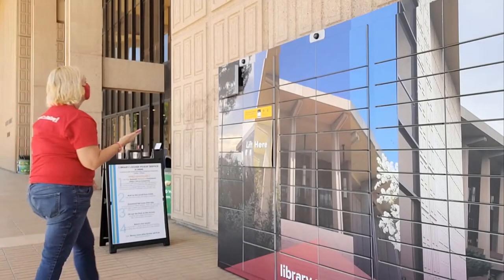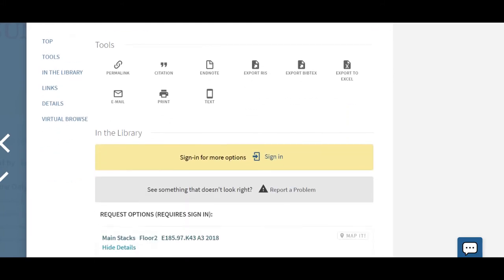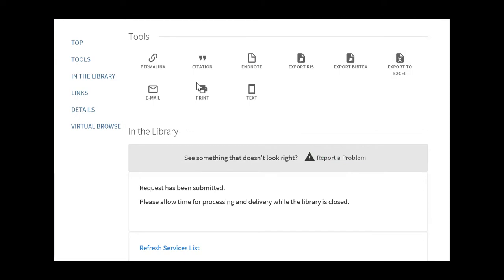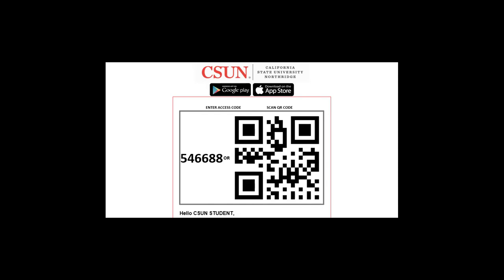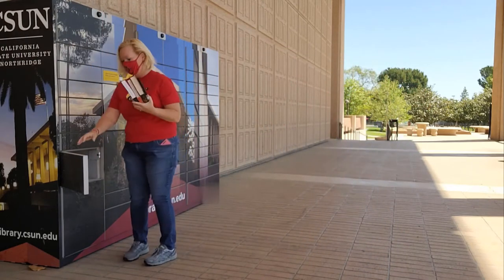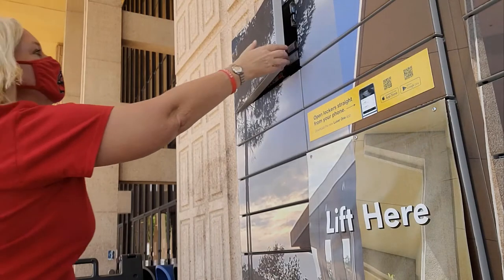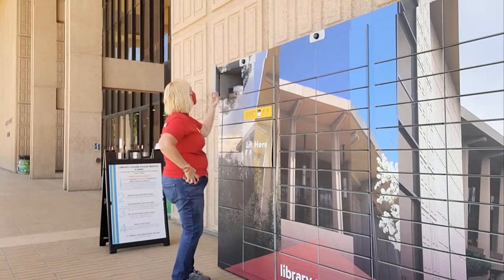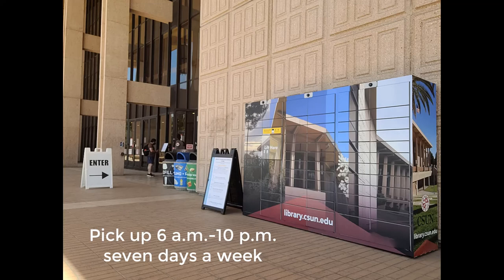CSUN Library Locker Pickup Service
The CSUN University Library offers Locker Pickup for a contactless and convenient way to borrow books and physical media.